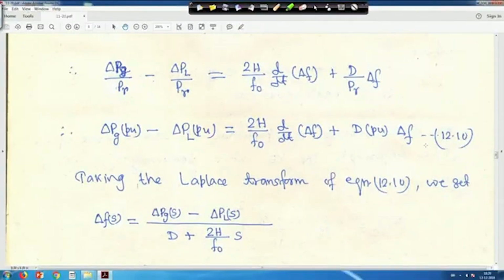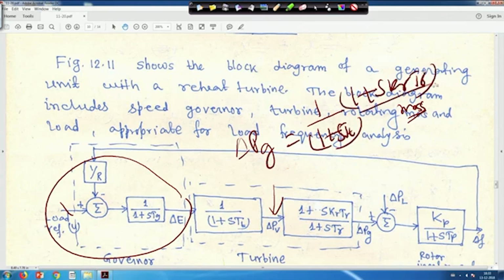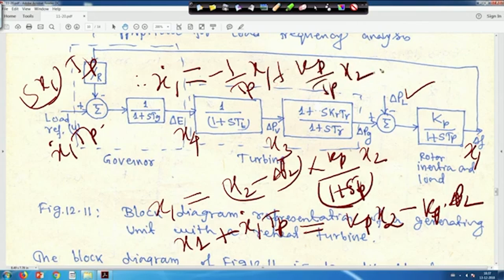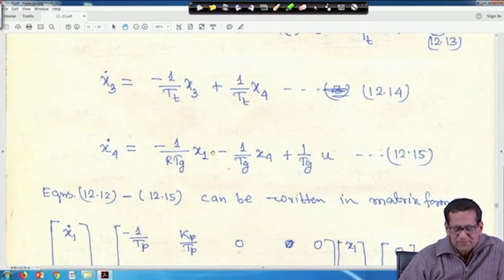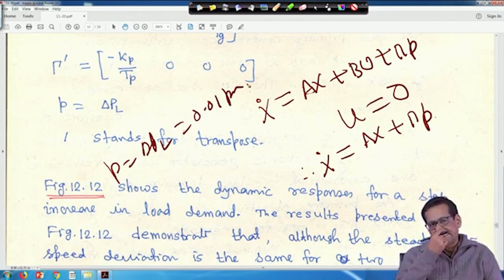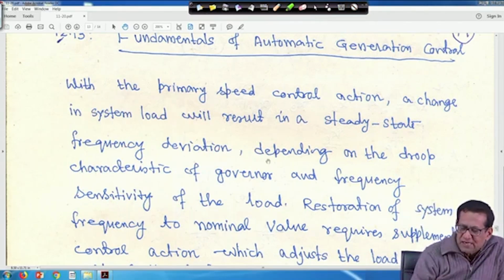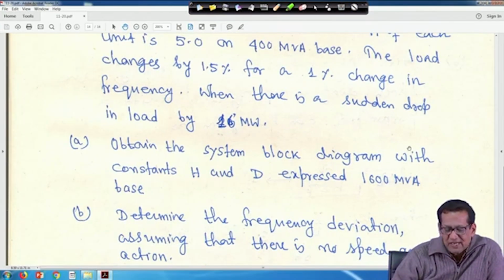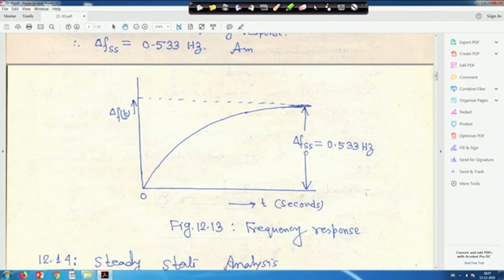Automatic generation control conventional scenario